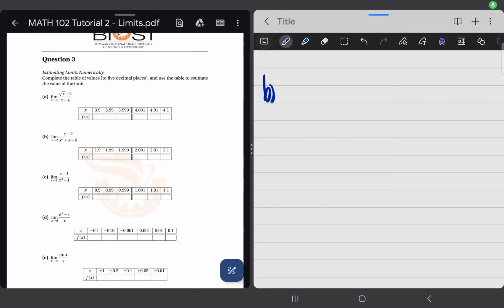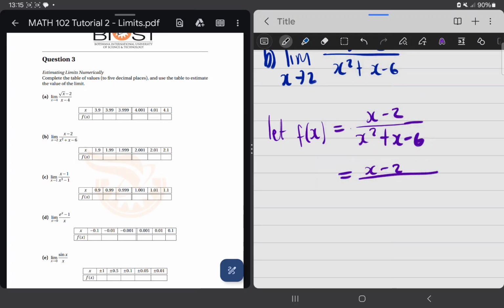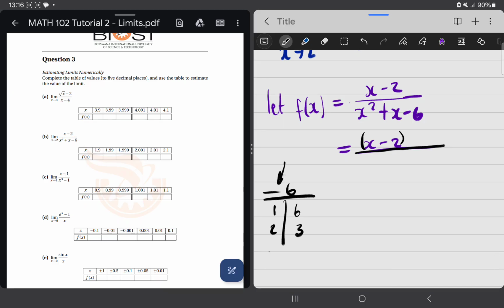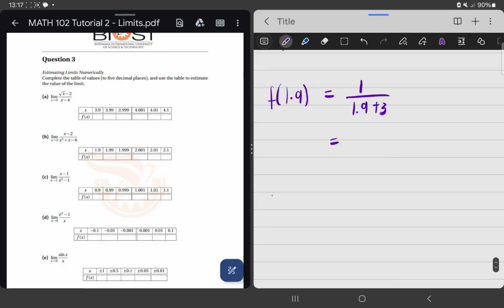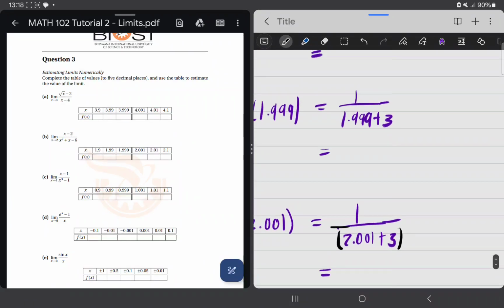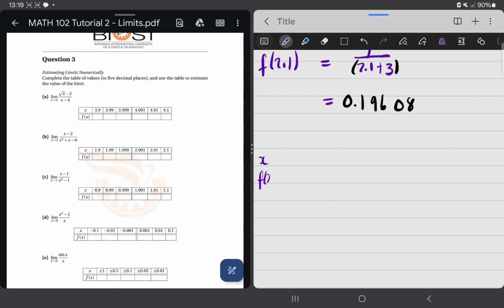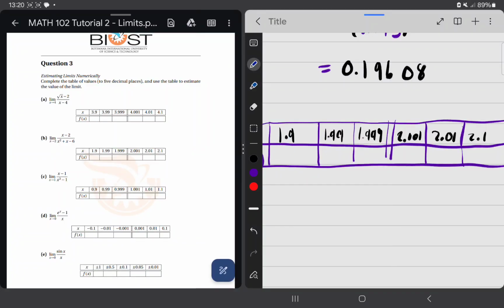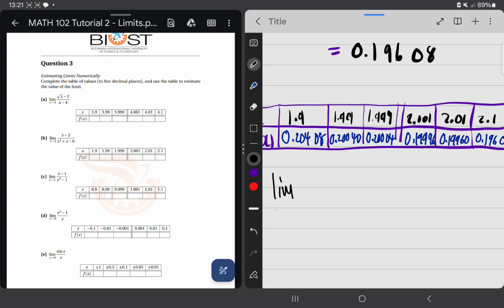Tutorial 2 2025 Question 3b